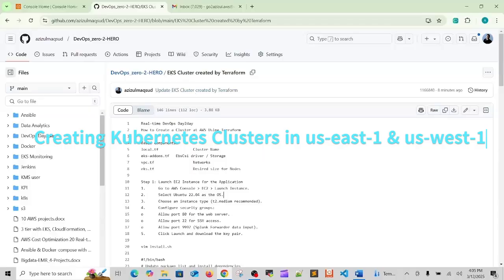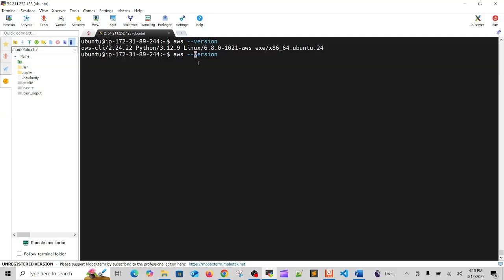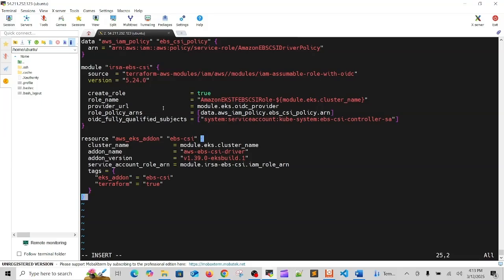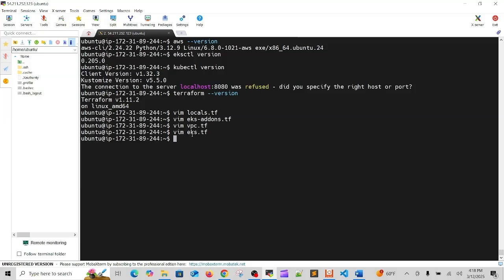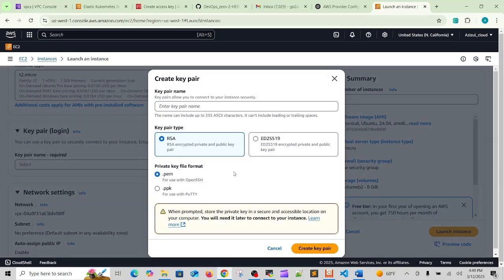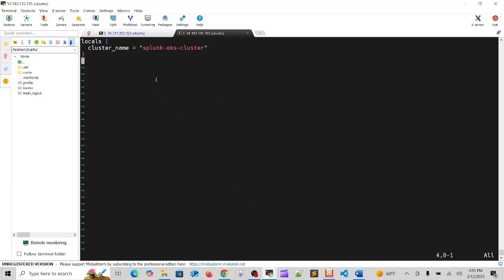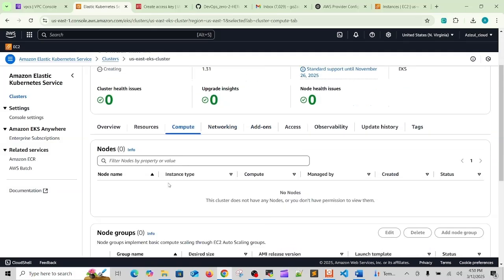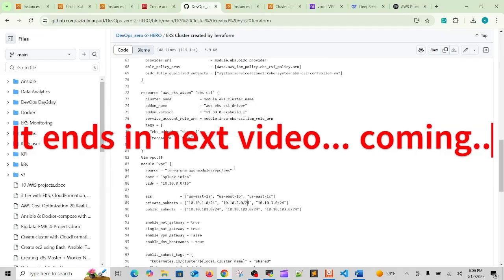Create EKS Clusters in Two Regions Using Terraform with VPC, EBS CSI Driver & Node Configuration